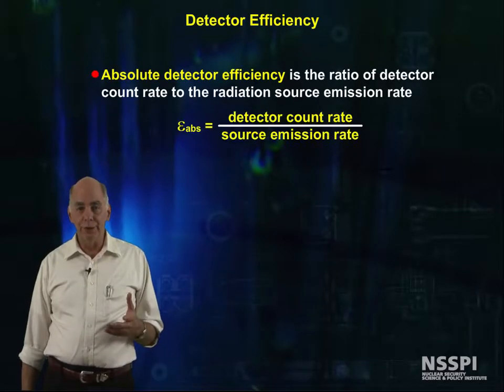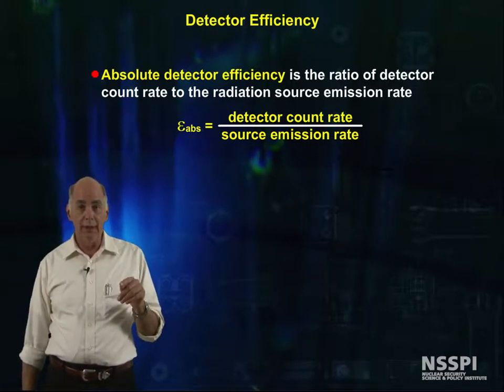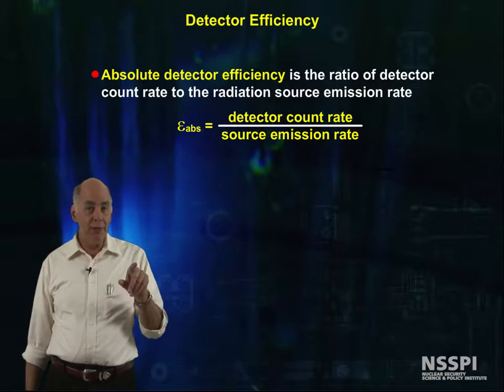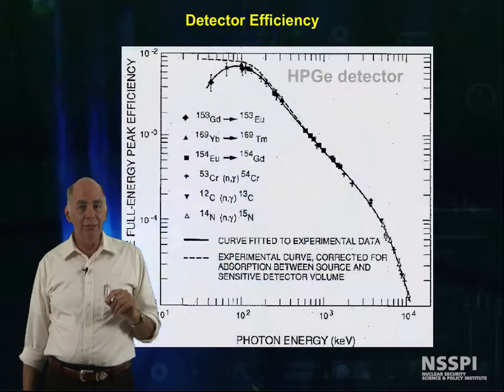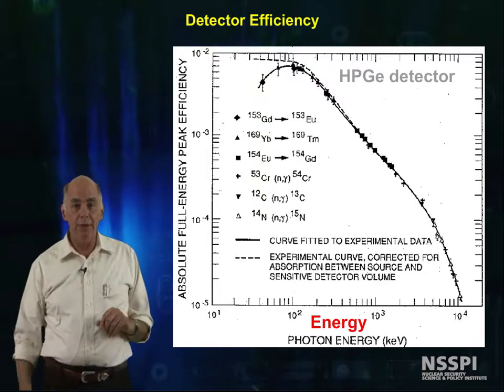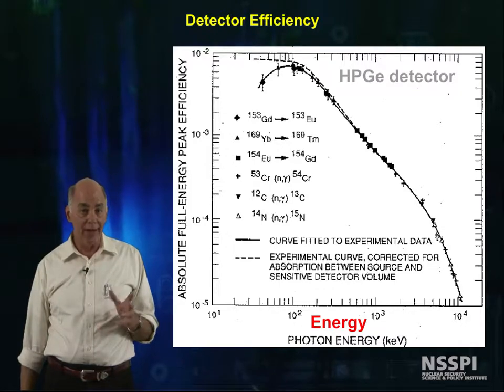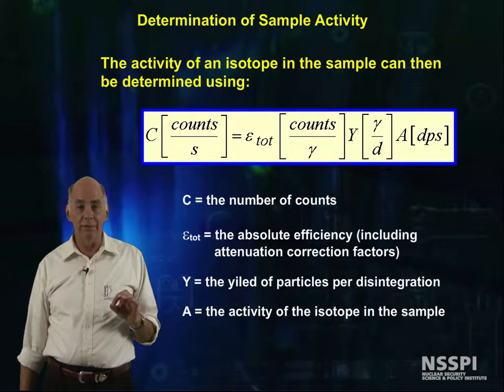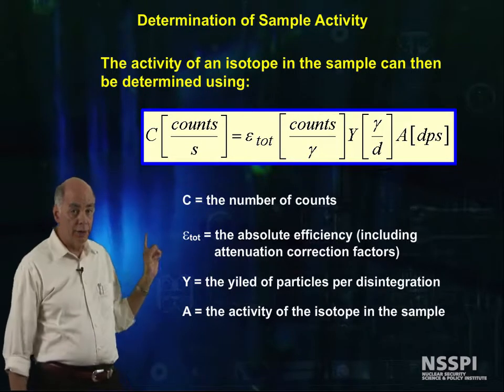14-Basic Radiation Detection: Gas-filled detectors: Efficiency